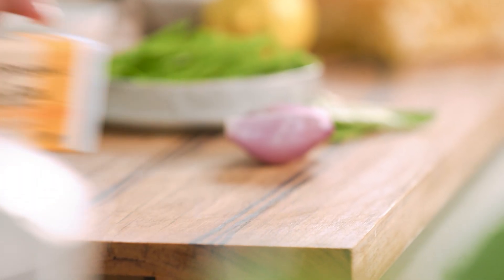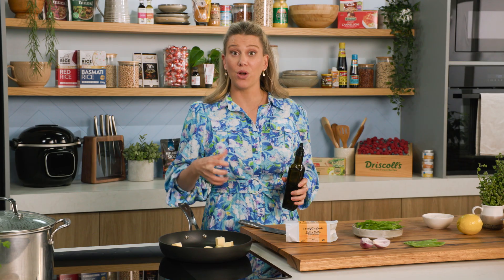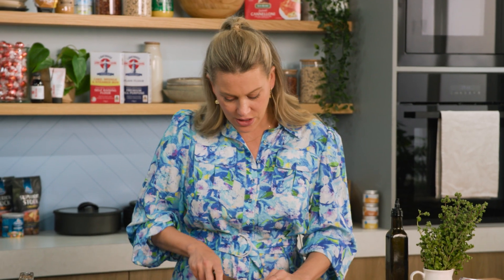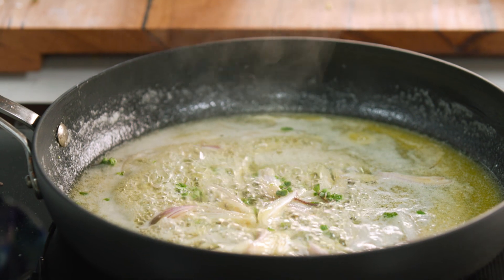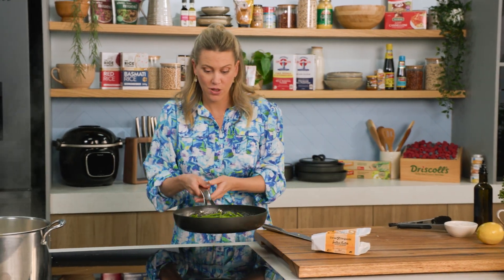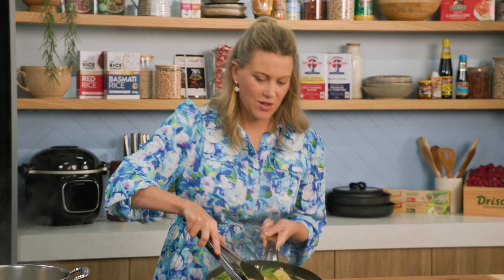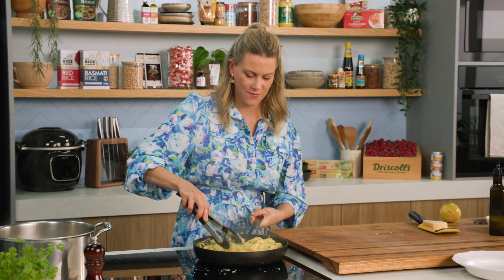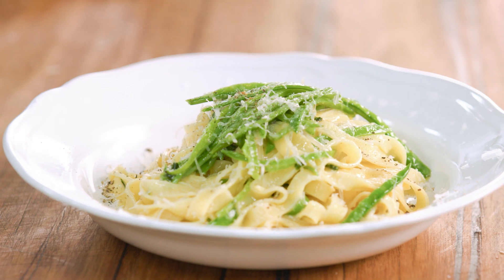Buttered Snow Pea Fettuccine | EG13 Ep49